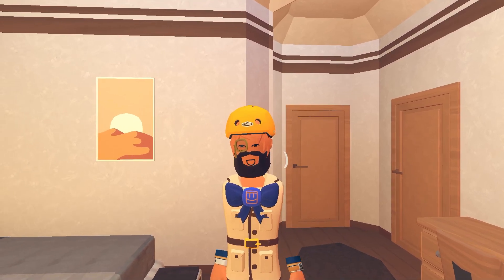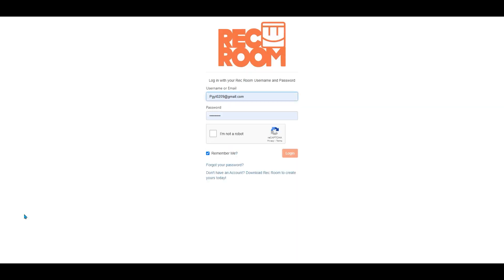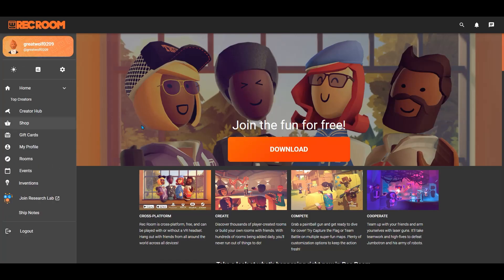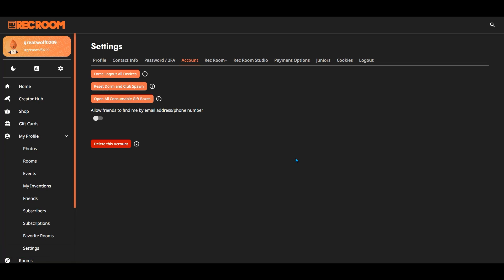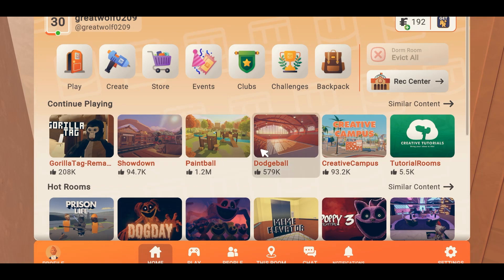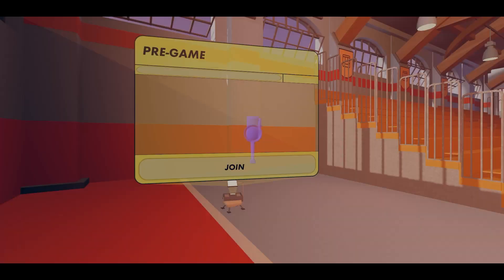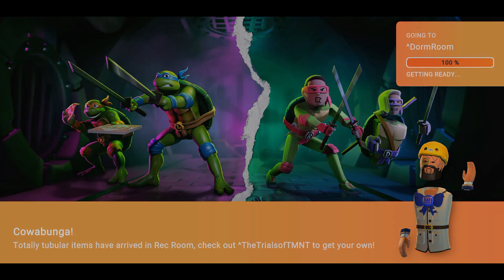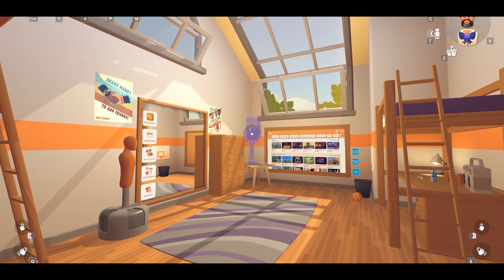How to reset your dorm in Rec Room! (On PC 2024 Tutorial!)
Credit to @RecRoom for the Original Tutorials!

Chapters:
0:00 Intro
0:14 Type "Rec.net"
0:18 Click "Login"
0:33 Do "I'm not a robot"
0:41 Go to settings
0:49 Go to account
0:51 Click on "Reset Dorm and Club Spawn"
1:10 Leave your Dorm Room
1:43 Go back to your Dorm Room
1:55 Outro